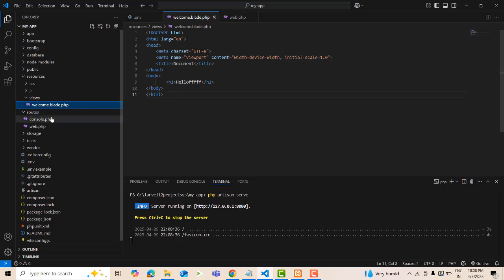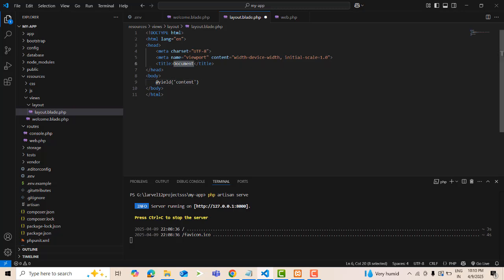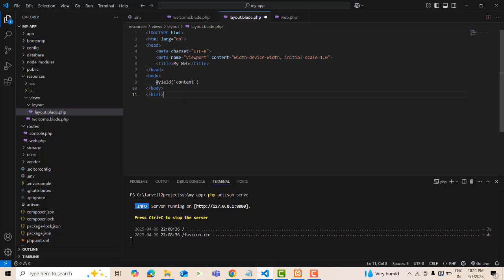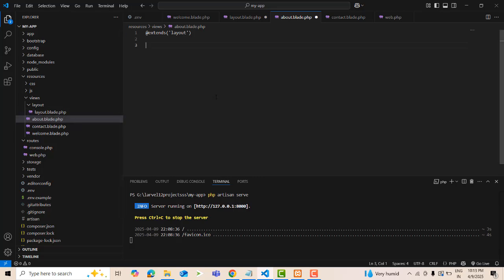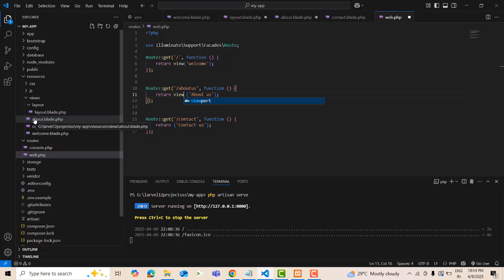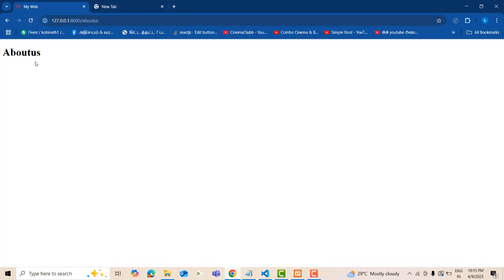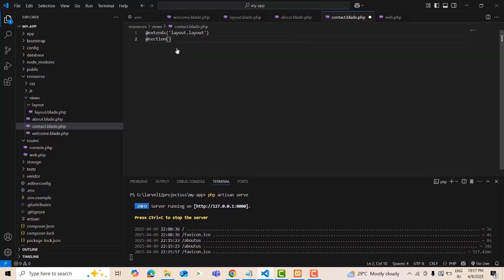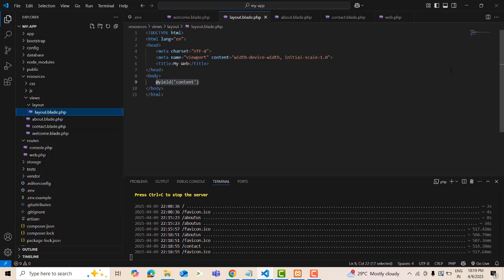Build Laravel 12 React Project from SCRATCH in 2025! | Part 3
Learn how to build a full-stack web application using Laravel 12 and React from scratch in 2025! In this tutorial, we'll take you through a step-by-step process of setting up a new Laravel 12 project and integrating it with a React frontend. We'll cover everything from installing the required dependencies to creating a functional CRUD application. Whether you're a beginner or an experienced developer, this video is perfect for anyone looking to learn how to build a modern web application using the latest technologies. So, let's get started and build a Laravel 12 React project from scratch in 2025!